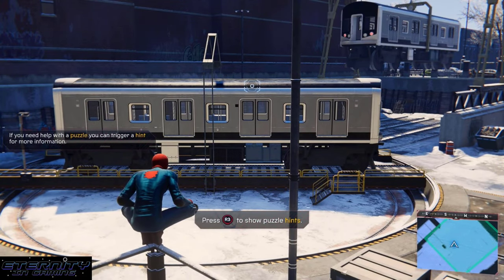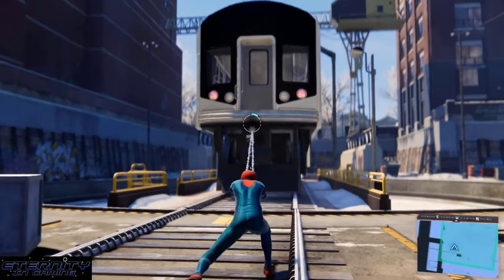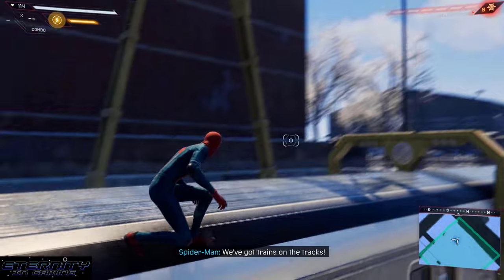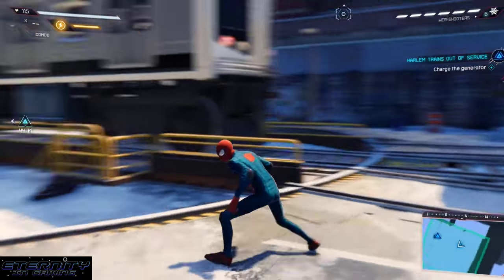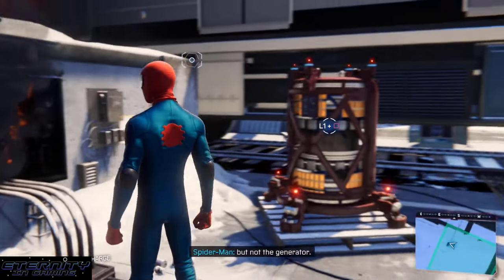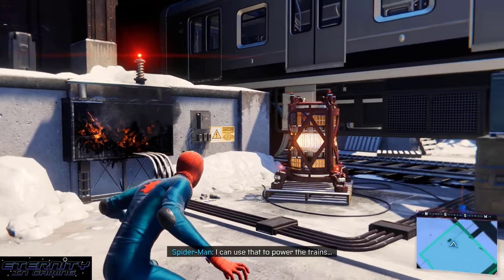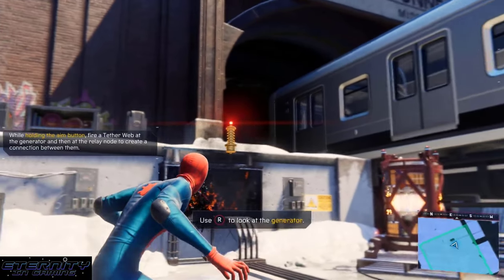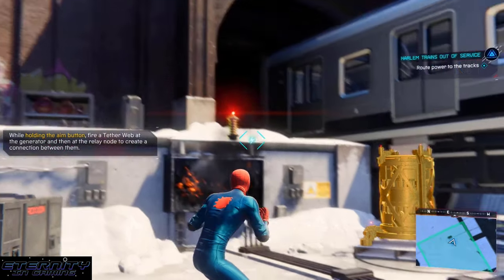Spider Man Miles Morales - Train Puzzle - Line up three train cars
Simple walkthrough for one of the early sections in the game